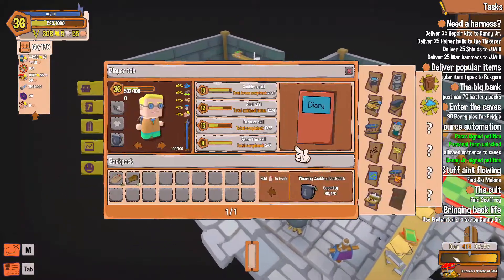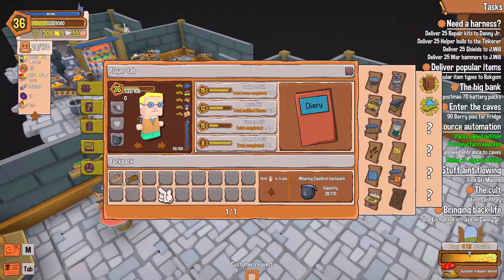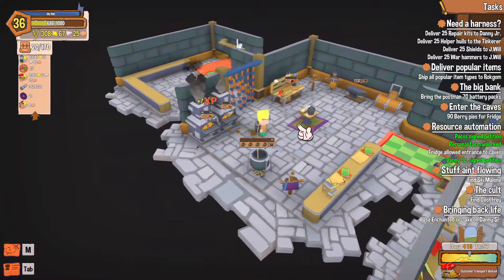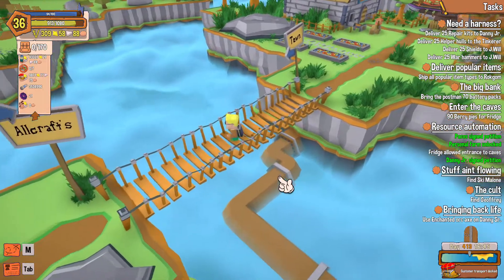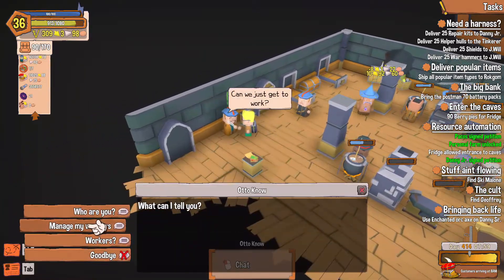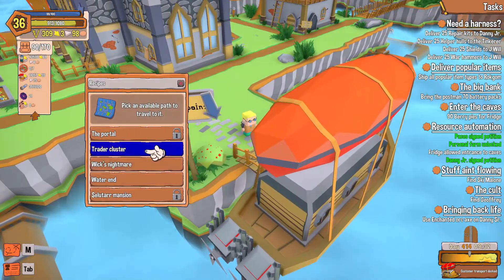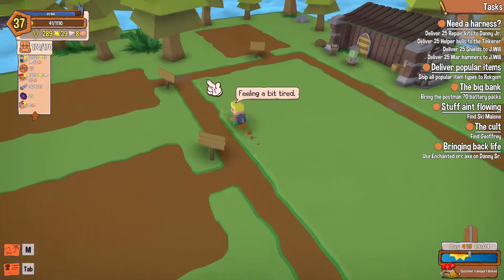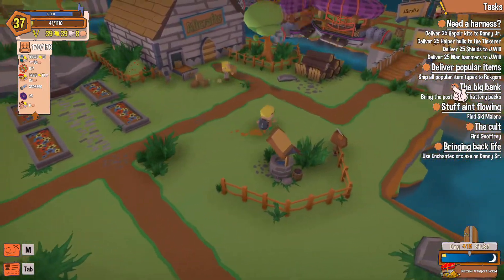Craftlands Workshoppe Ep 27 - Hmmmm Berry Pies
From the out-there imagination behind the Shoppe Keep series comes a brand-new fantasy business adventure set in the clouds. Craftlands Workshoppe is hiring! But can you run your store, master three noble crafts and solve the former owner’s mysterious disappearance?